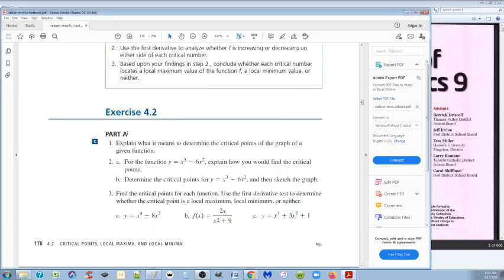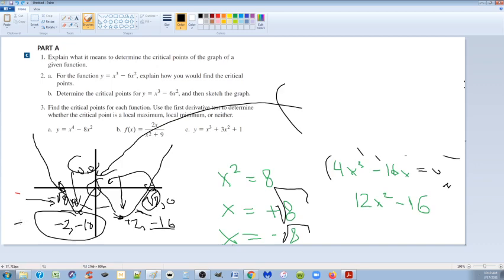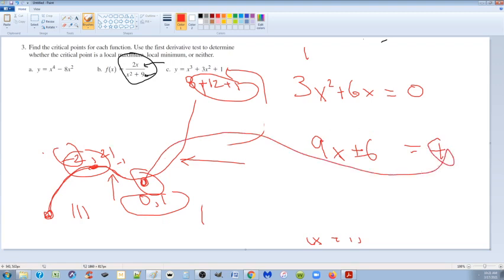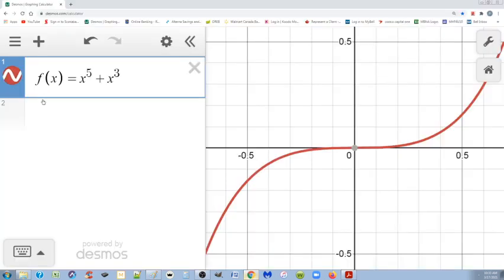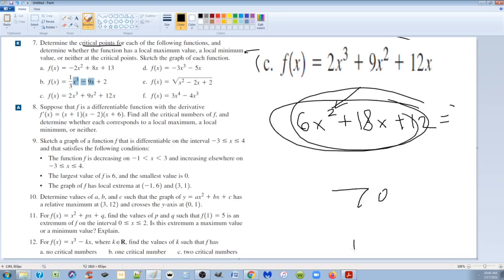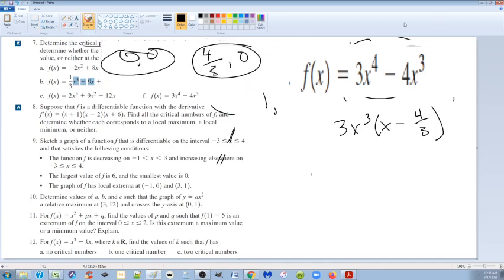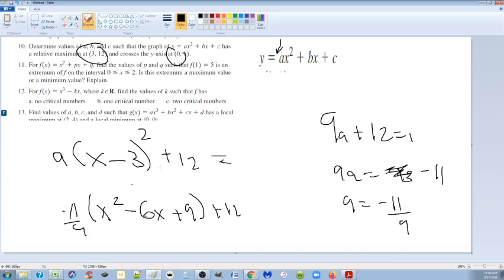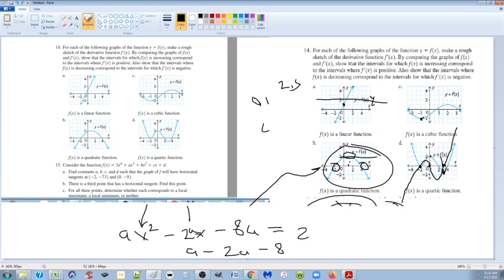chapter 4.2 Calculus MCV4U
I did NOT do all the questions, I did what was important